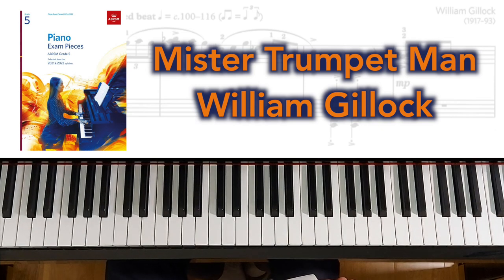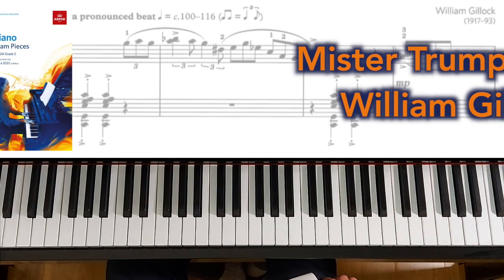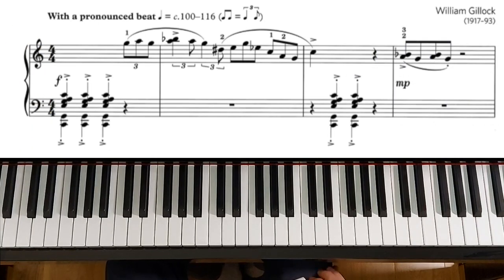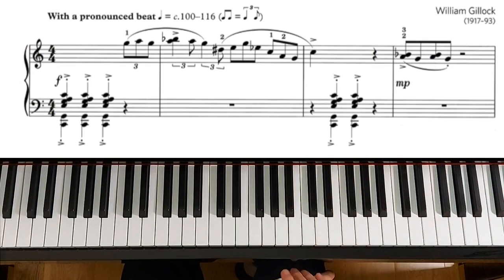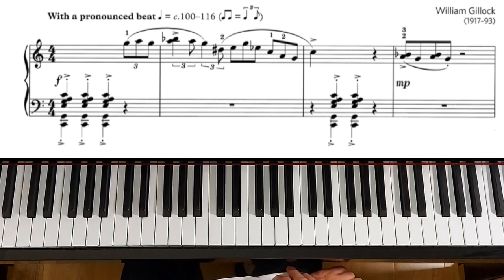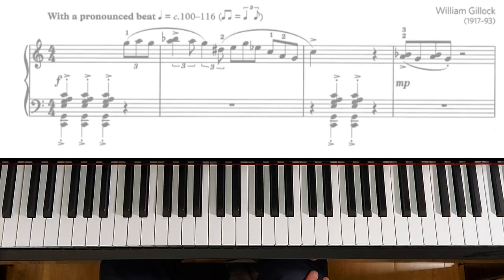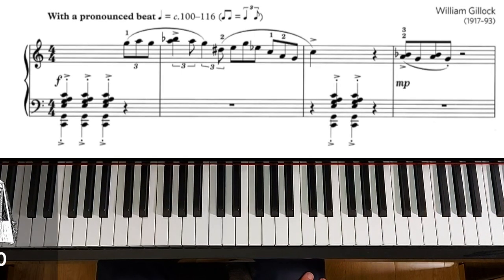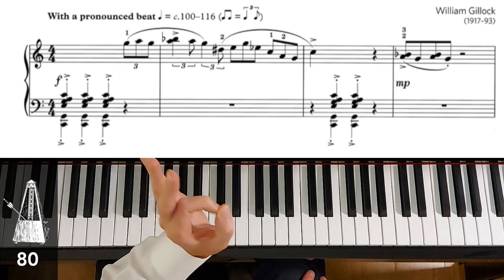Mister Trumpet Man by W. Gillock: ABRSM Grade 5 Piano (2021 & 2022) - C1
Two performances, the second at a practice tempo, of Mister Trumpet Man from 'New Orleans Jazz Styles' by William Gillock.

If you've enjoyed the video, I'd love a coffee ☕. Thank you. 😊

For easy access to videos on piano exam music, to commission videos or find out about online piano lessons and feedback, visit